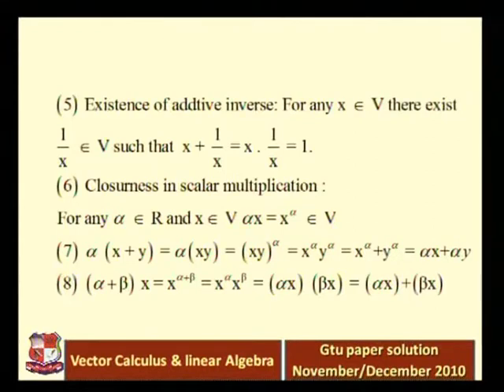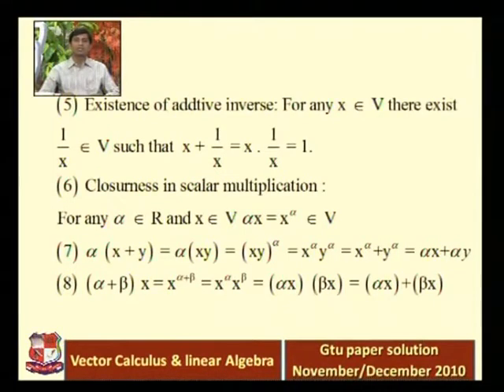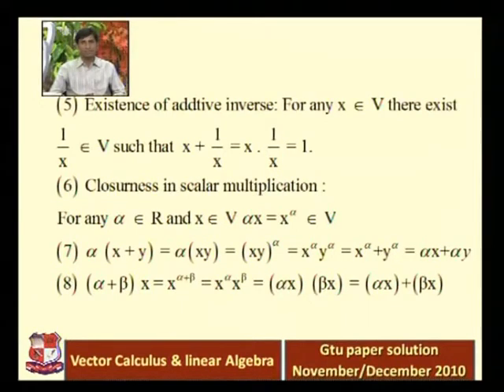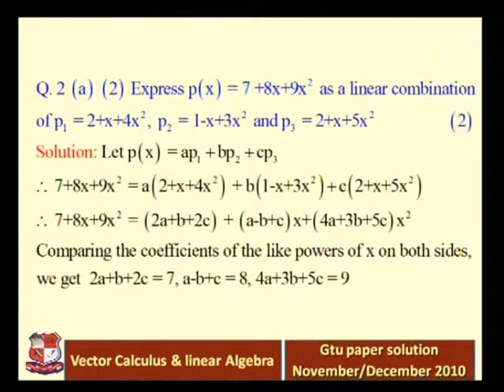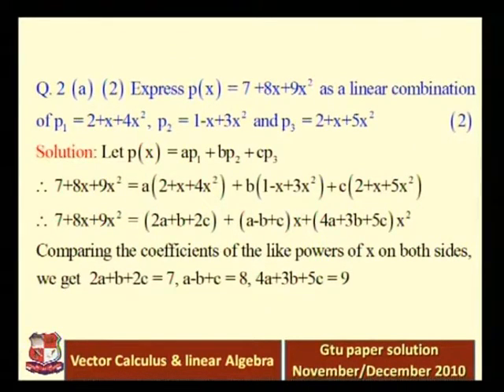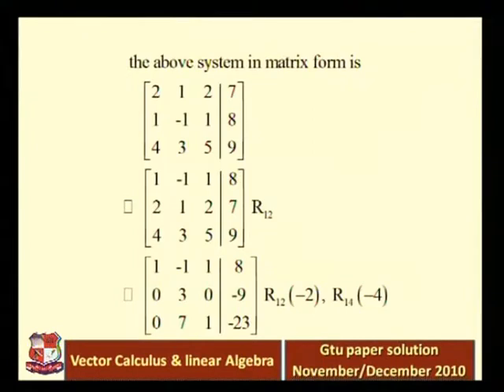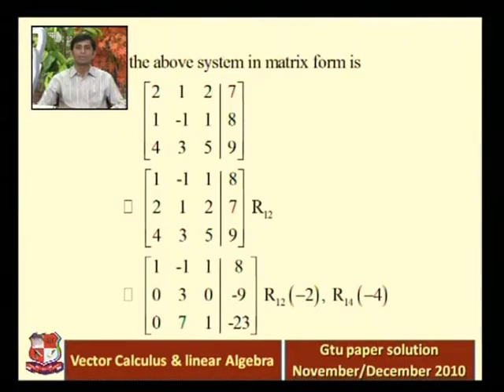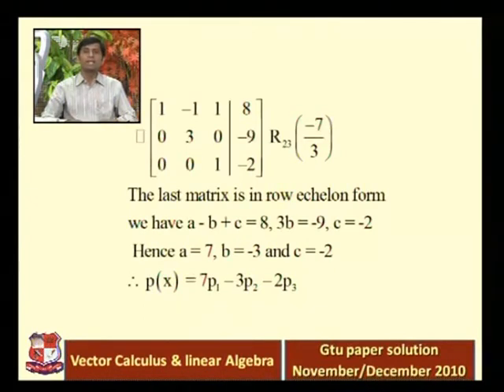Ankit Acharya Vector Calculus and Linear Algebra GTU Question Paper with Solution Exam November Dec